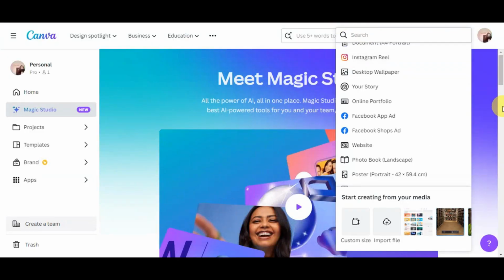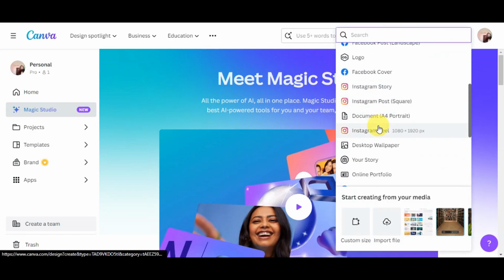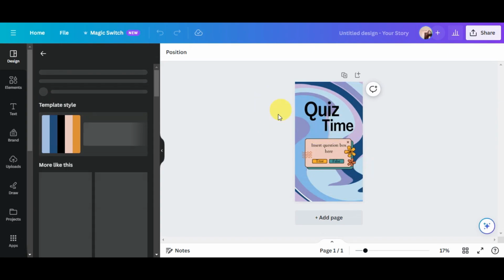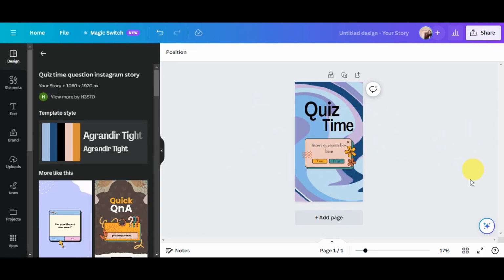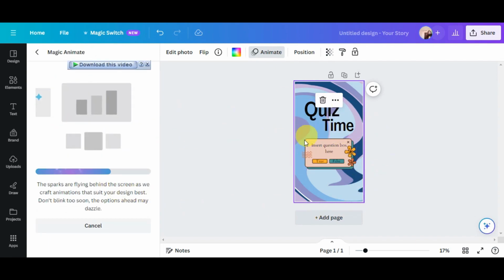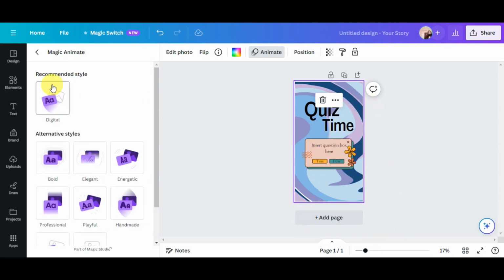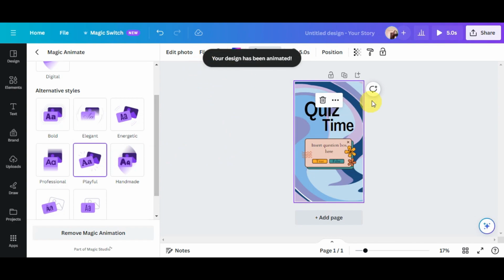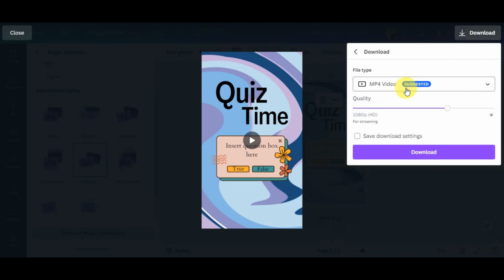Canva Magic Animate (Short Canva Magic Studio Tutorial)